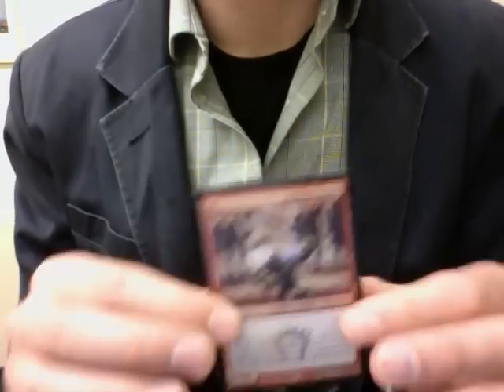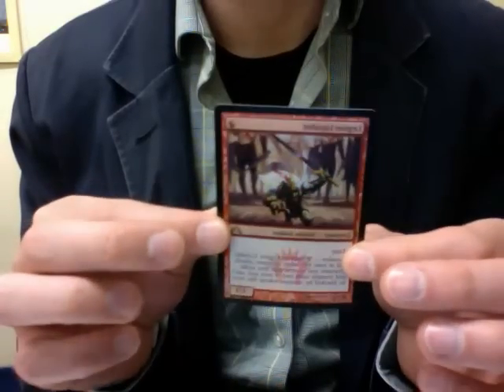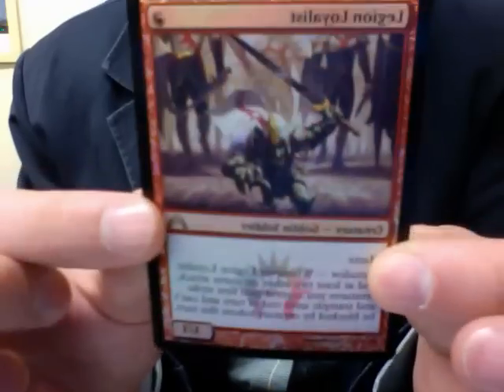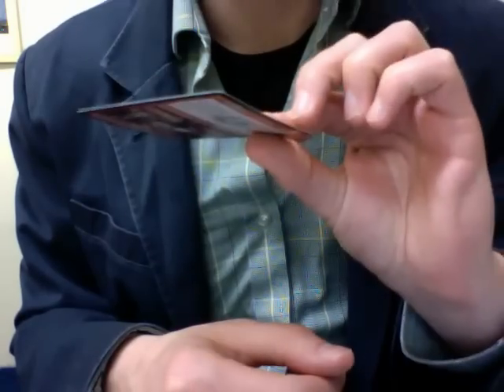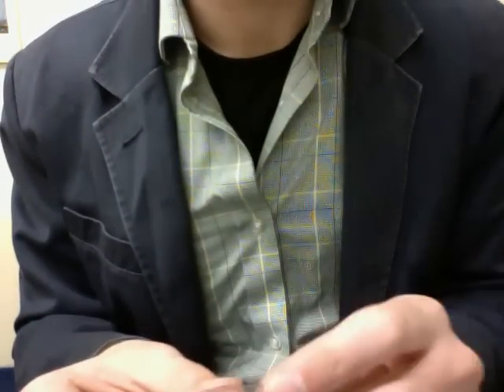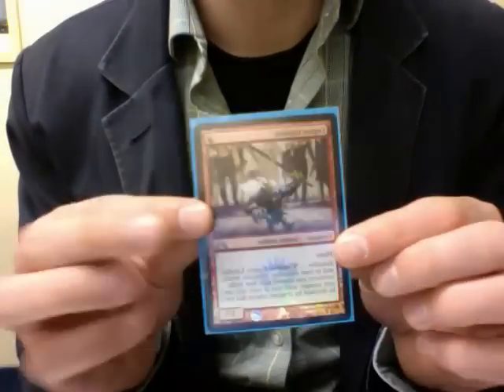ATTACK! Trade Confirmation for Cousin Nik